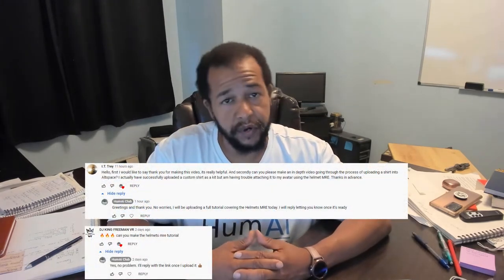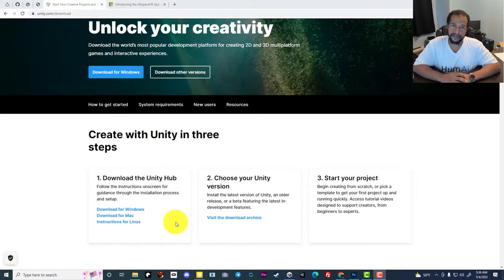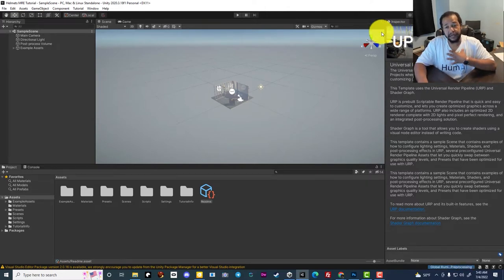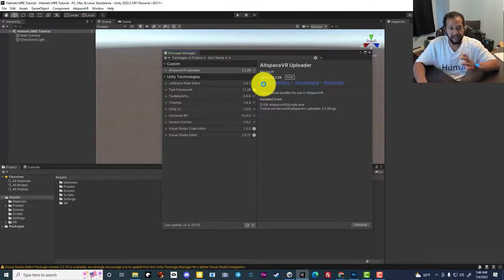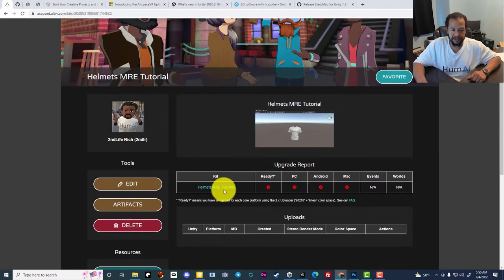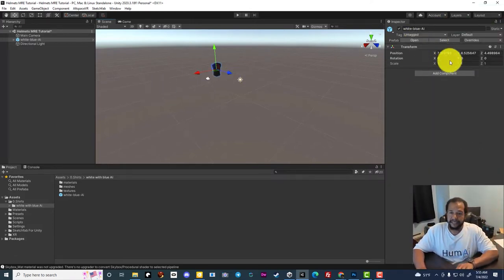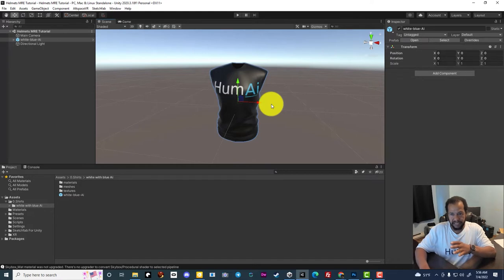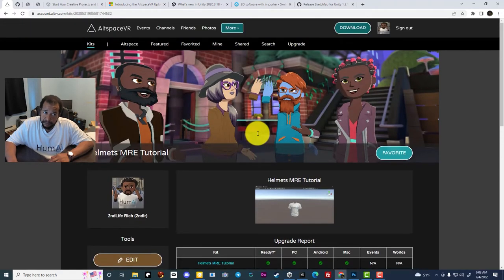Full AltspaceVR Helmets MRE Tutorial - using a custom 3d model to make a wearable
To skip past all the beginning steps and get straight to the Helmets Tutorial go to: 21:30

3. Official Microsoft AltspaceVR Uploader